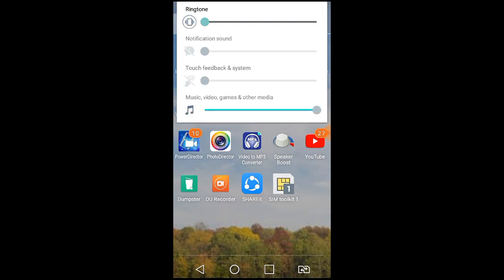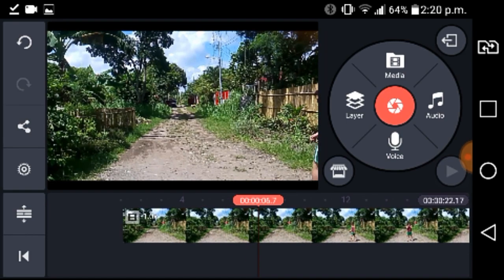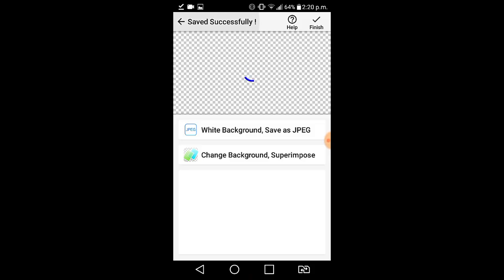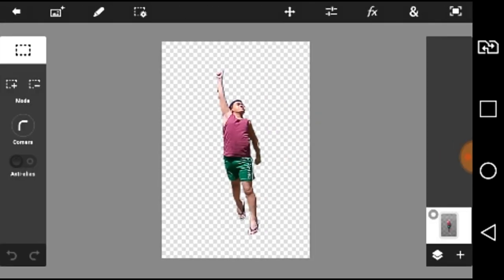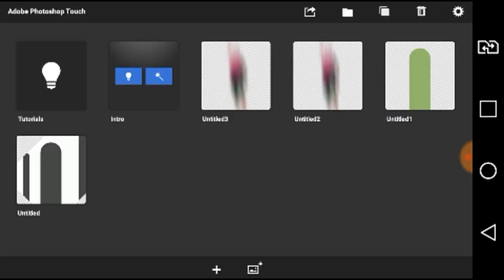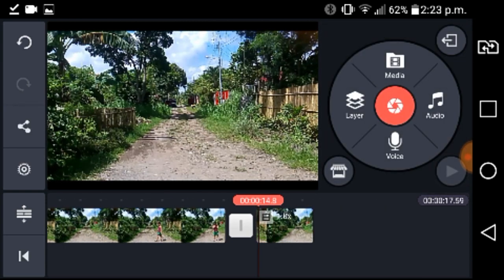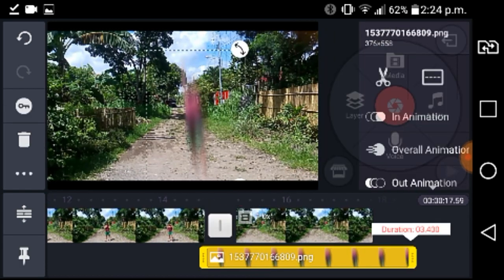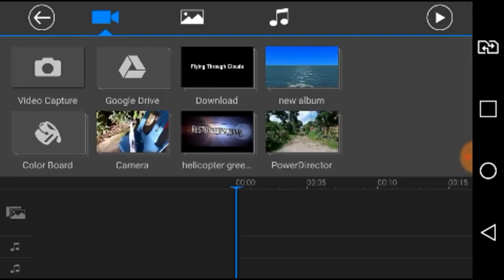How to make flying effect in kinemaster and powerdirector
This video is gonna show you how you can make a flying effect on kinemaster and powerdirector and i if you want to download the sound then click on the